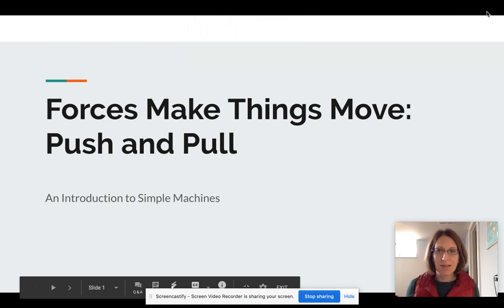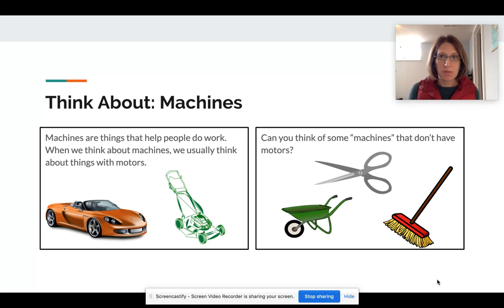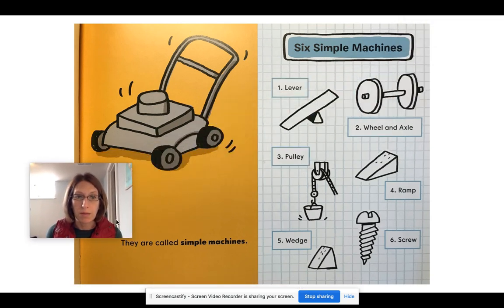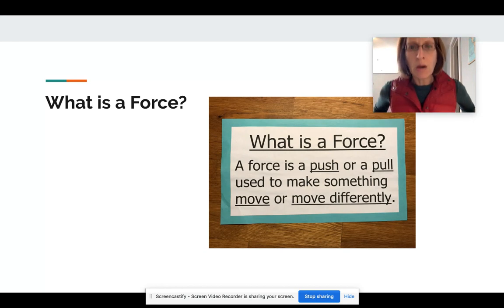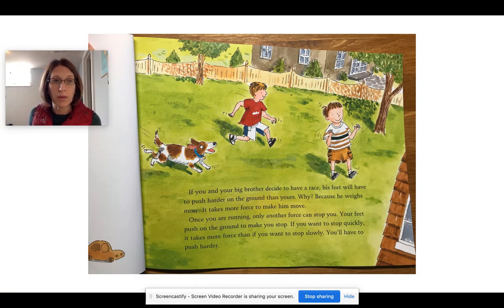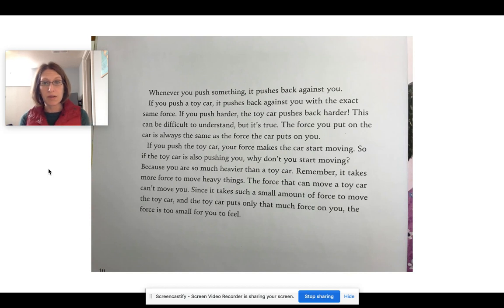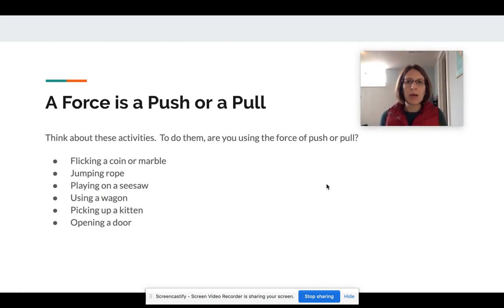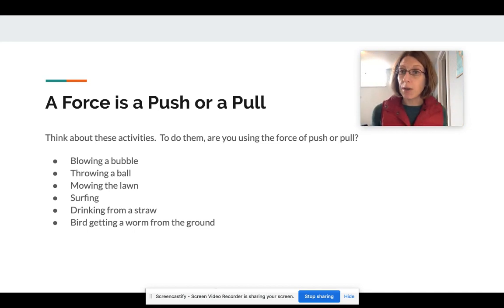Forces Make Things Move: Push and Pull